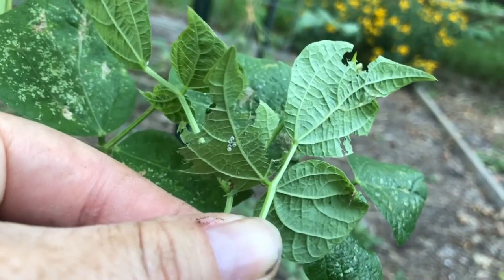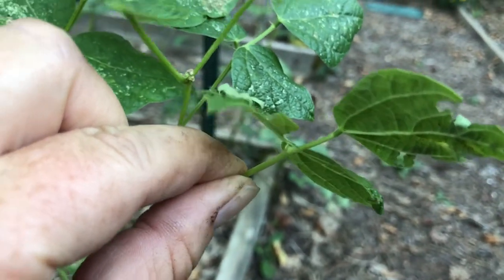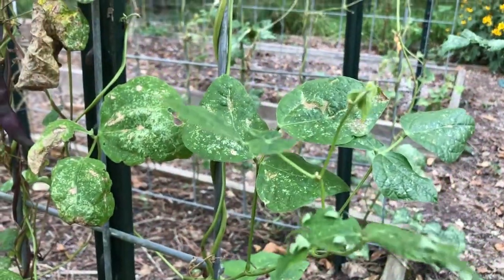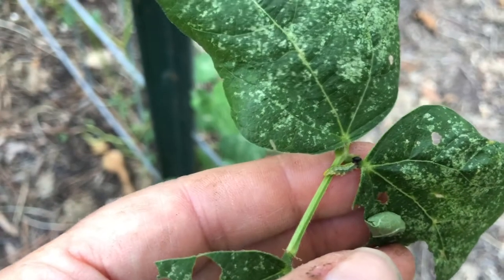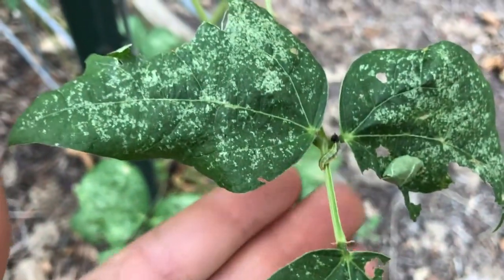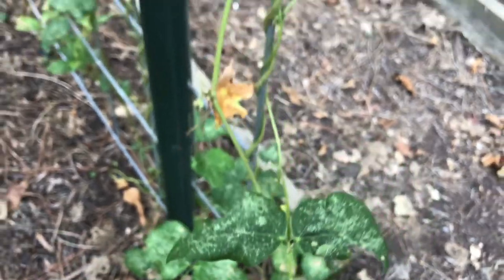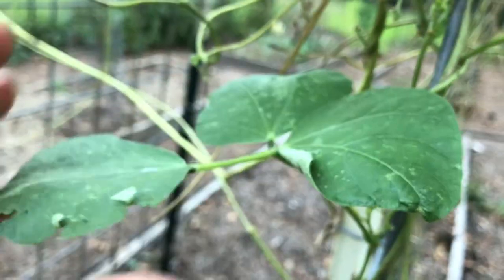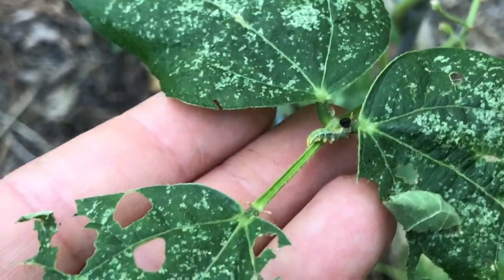Bean Leaf Roller aka Long-tailed skipper (Urbanus proteus) caterpillars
A lot of folks get upset when they see bean leaf rollers on their edible bean plants but they turn into beautiful butterflies! Don't squish them or spray pesticides, just relocate to another host plant in the Fabaceae family!